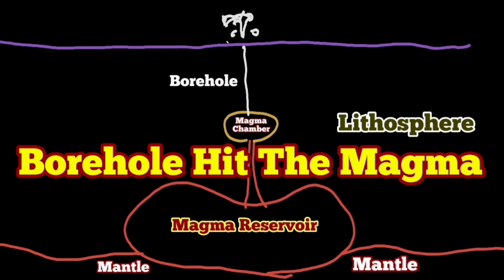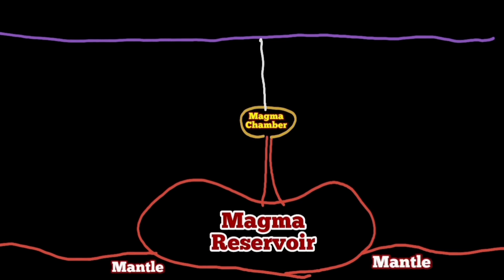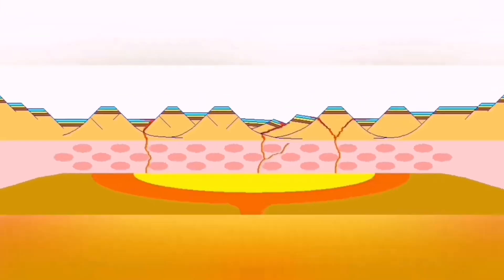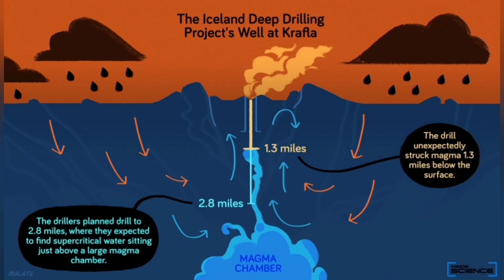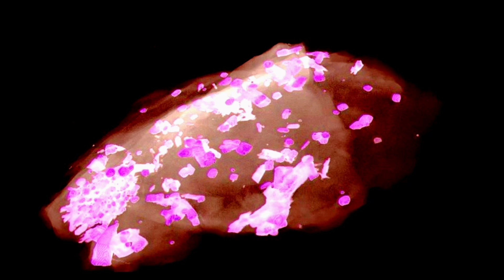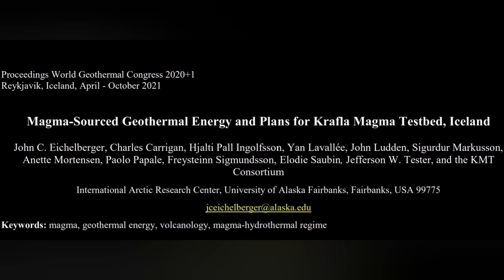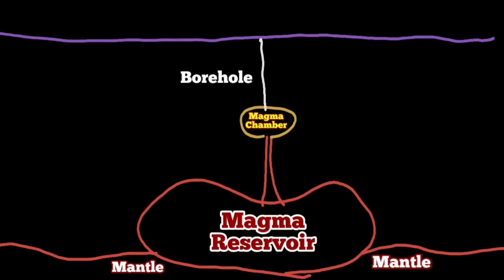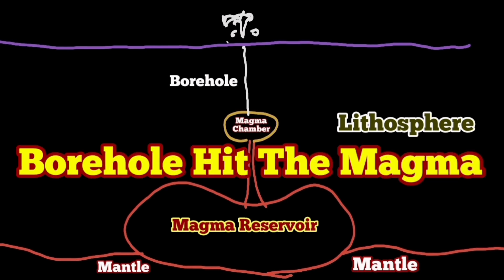Borehole Hit The Magma: Punching A Hole To Reach Magma Chamber, Iceland Krefla Fires, Geothermal